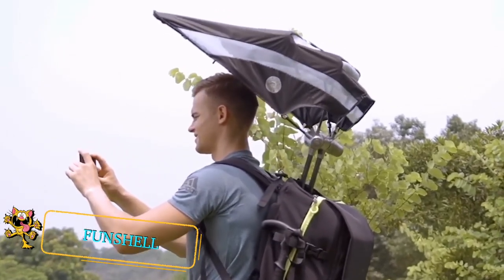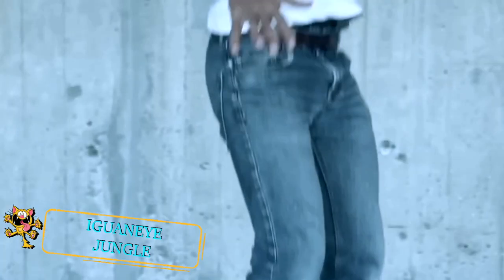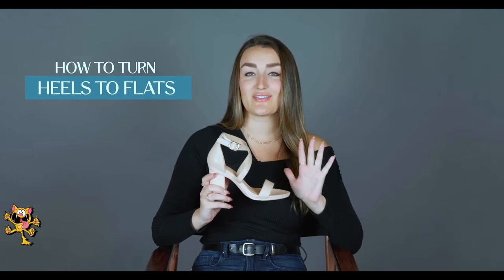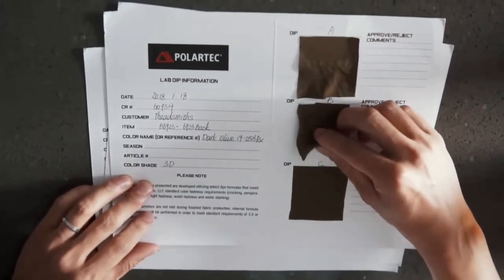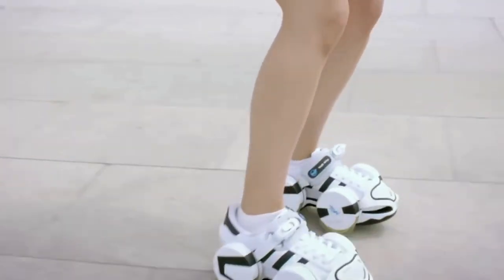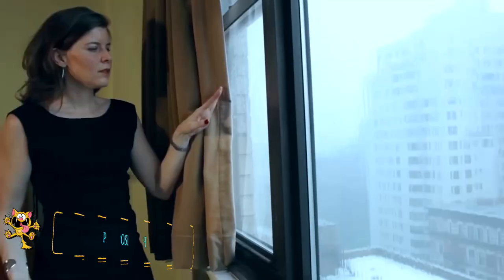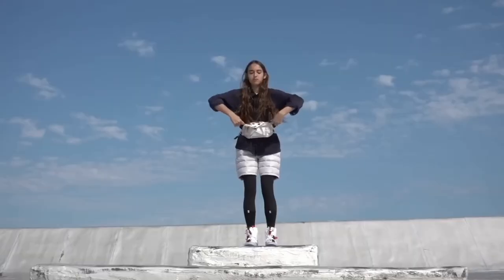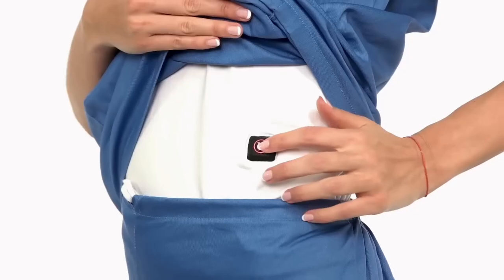Incredible Clothes Inventions that will amaze you | Clothes you will want to own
Shoes with wheels, exploding ponchos and backpacks with a shade cover are some of the amazing products featured in this video. No doubt you will want to own some of these products.

Chapters
00:00 Funshell
01:12 Iguaneye Jungle
02:24 Convertible Heels
03:16 Threadsmiths Hydrophobic
03:58 Walkwing
05:02 Aros Hoodie
05:45 Posh Overboots
06:37 Exploding Poncho
07:20 Polarseal

Links
Funshell -